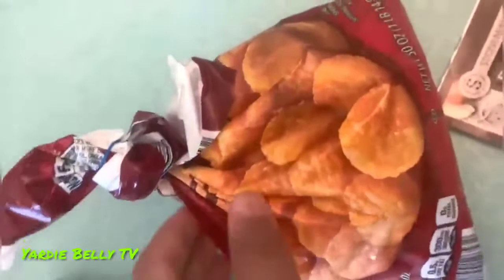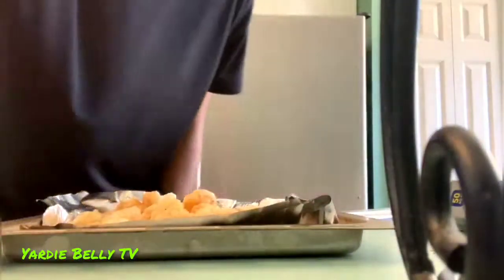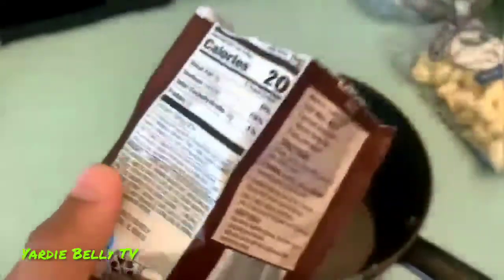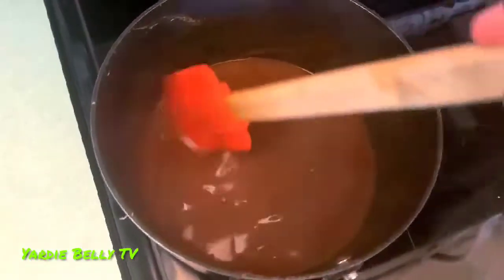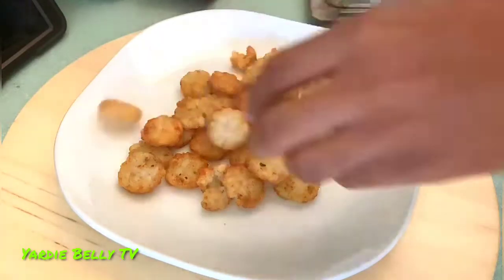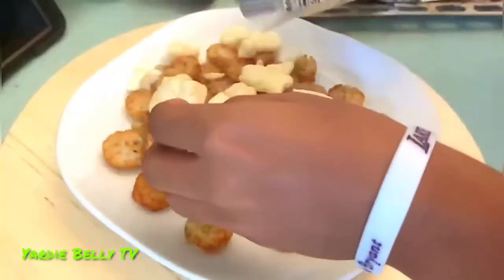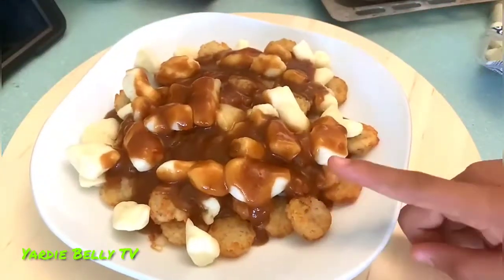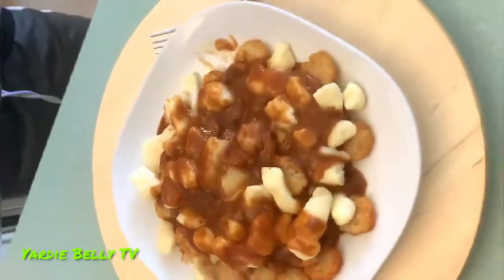JOSH'S HOMEMADE CANADIAN POUTINE RECIPE | WHAT JOSH EATS VLOGS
Today Josh is trying his hand at making the very famous Canadian dish called Poutine. This is a simple yet traditional recipe which is well loved by all those who are north of the border. Josh did not attempt to go all traditional with his presentation but I think it was a great effort none the less.